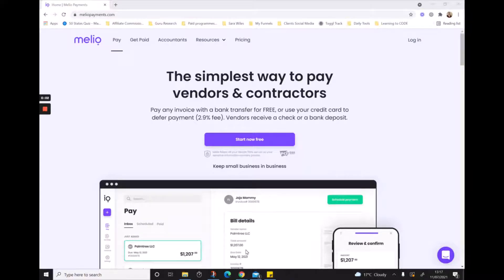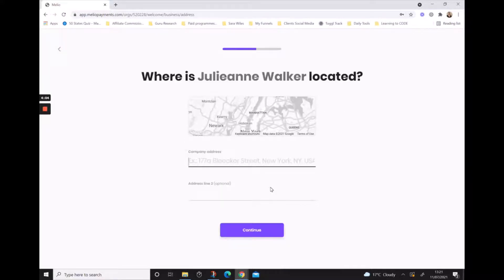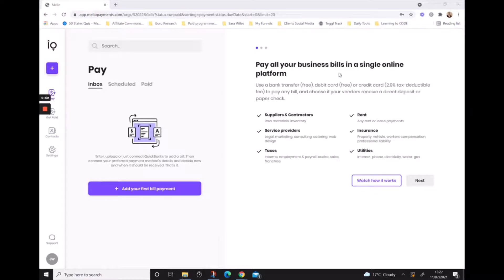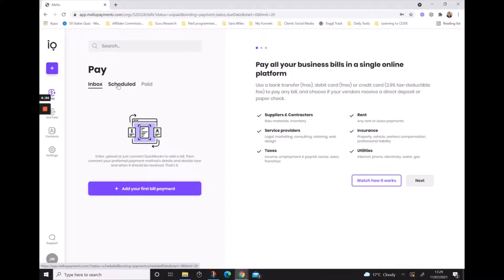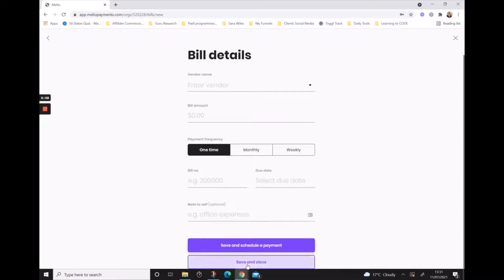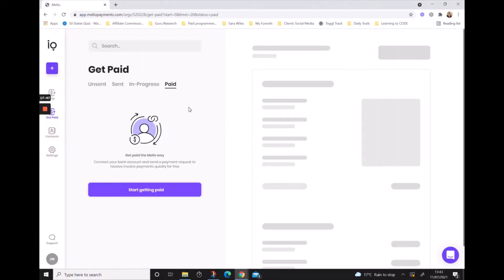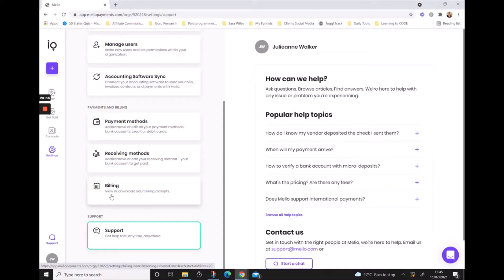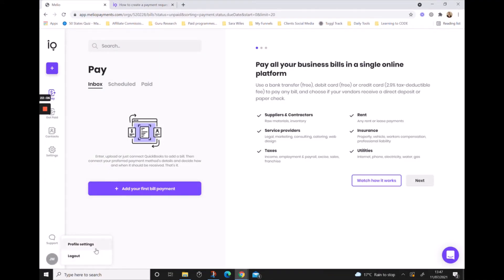Melio Payments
This video walks you through the quick Melio sign up process and takes a behind the scenes look inside the Melio platform. Get started with Melio for free here. 👇

We'll take a look at:
* How to sign up for a free Melio account in less than 2 minutes.
* How Melio provides support and resources the moment you sign in.
* A walk through of the different areas of the Melio Payments platform, what each area does and how it can help you in your business.
* 3 easy and fast ways to access Melio support if you need it.

Looking for more information on Melio?

I have teamed up with Melio in this blog to dive into why small businesses trust Melio to simplify their business payments.

In this blog you'll discover
* How to keep every penny of your invoice and say goodbye to payment processing fees.
* 8 ways that Melio helps to make business easier on you and why their customers rave about them (and you will too).
* Get a sneak peak inside the software and see first hand how easy to use the software is for invoicing and paying bills.

This is a sponsored video, however I only recommend products and service I know and love.

💻 // F A V O R I T E B U S I N E S S T O O L S: